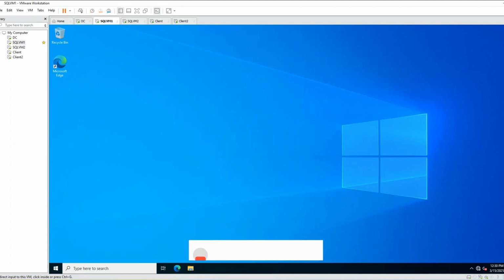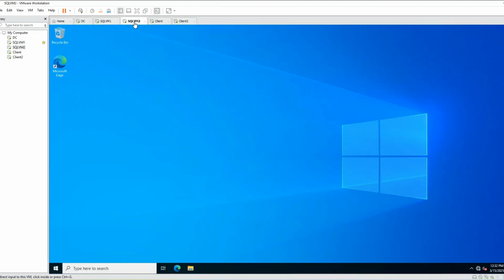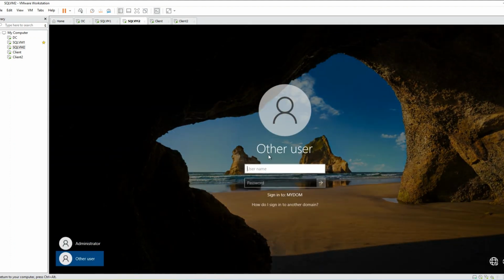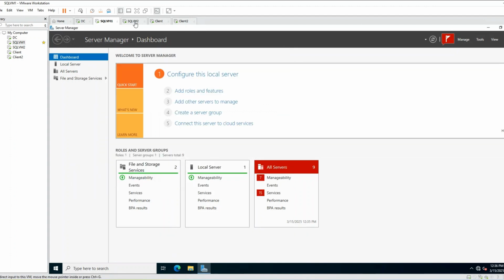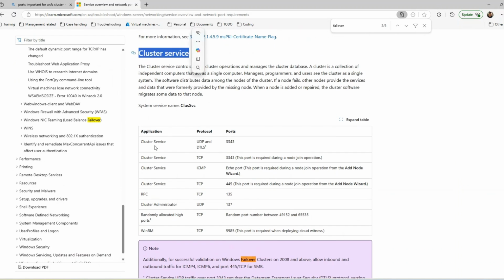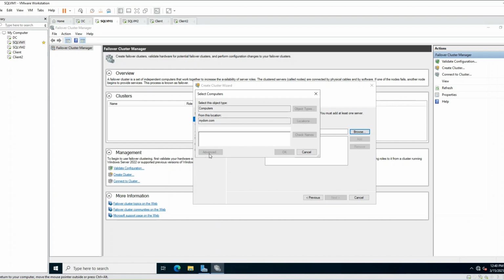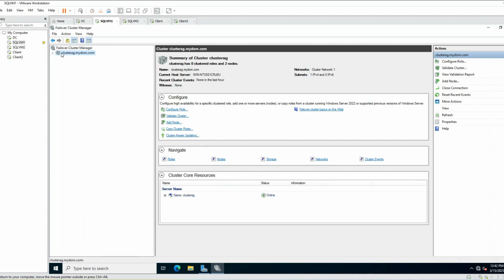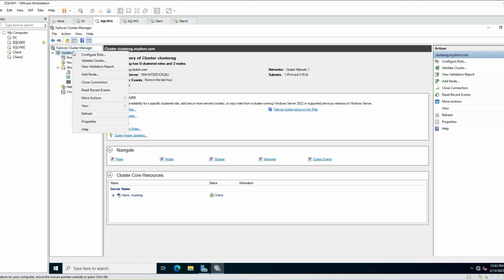SNHA2: Create Windows Failover cluster for AG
(Welcome to our latest tech session! In this video, we'll walk you through the essential steps to enhance your server infrastructure by adding nodes to your domain, enabling the Windows Failover Cluster feature, and creating a robust Windows Failover Cluster.

0:00 -  Step 1: Adding Nodes to the Domain: We'll start by demonstrating how to add new nodes to your domain. This process ensures that your servers are part of the domain, allowing for centralized management and security.
2:50 - Step 2: Enabling Windows Failover Cluster: Next, we'll guide you through enabling the Windows Failover Cluster feature on your servers. This feature is crucial for providing high availability and reliability for your applications and services. (Port requirement MS link
6:43 - Step 3: Creating a Windows Failover Cluster: Finally, we'll show you how to create a Windows Failover Cluster. This step involves configuring the cluster, adding nodes, and setting up the necessary resources to ensure seamless failover and load balancing.

By the end of this session, you'll have a fully functional Windows Failover Cluster, ready to provide high availability and resilience for your critical workloads.